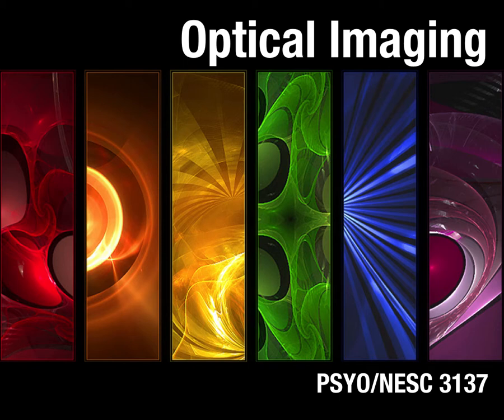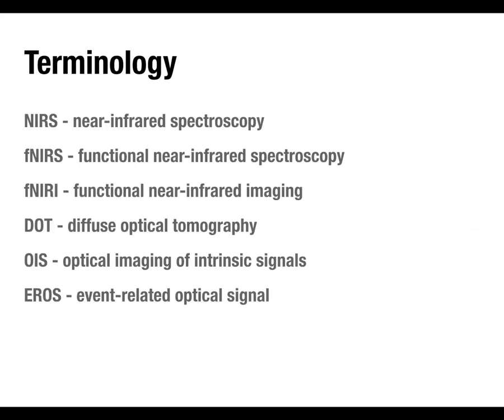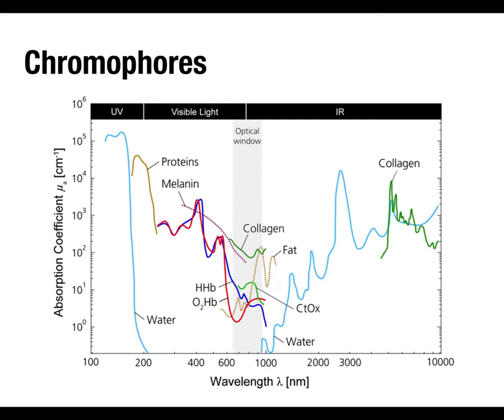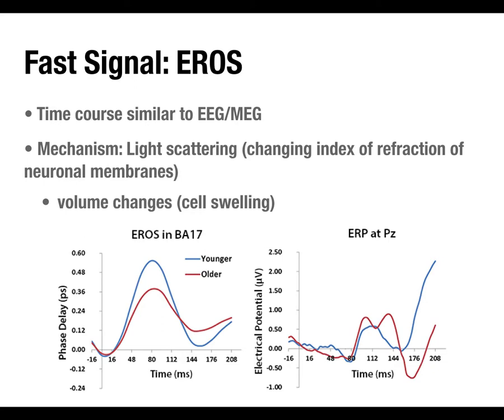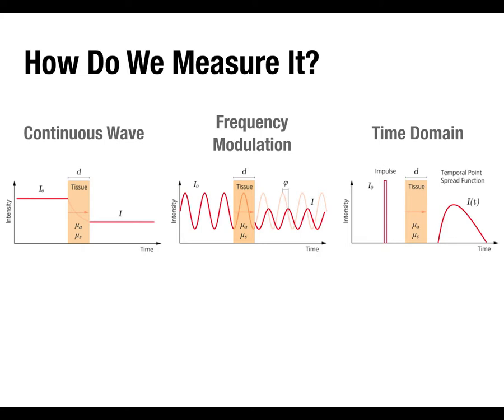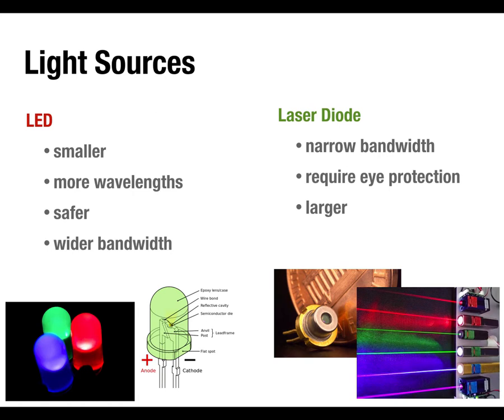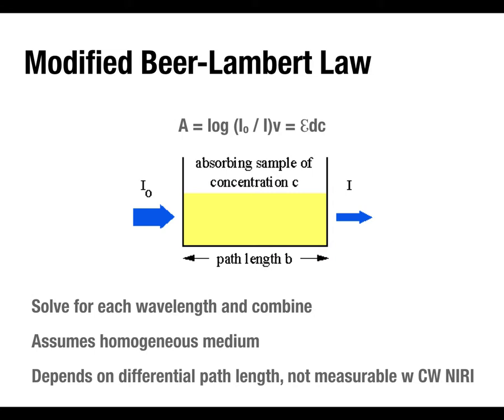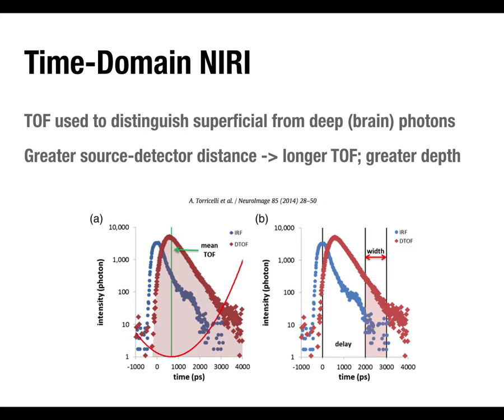Lecture 12 - fNIRI Optical Imaging